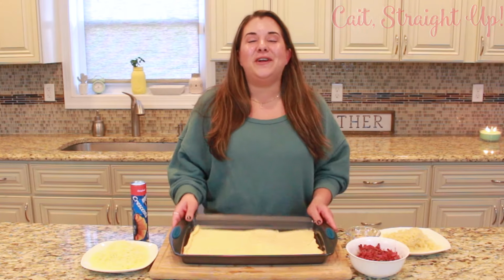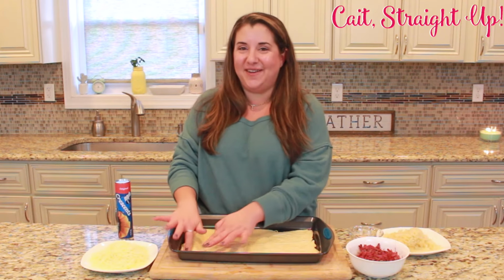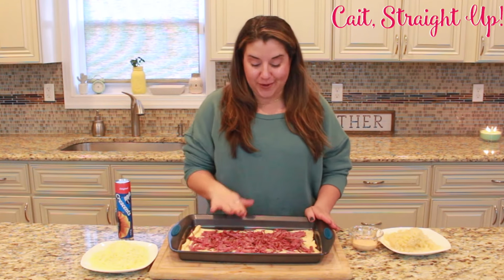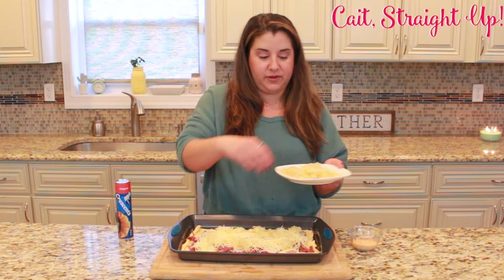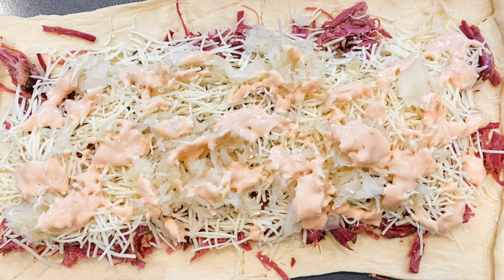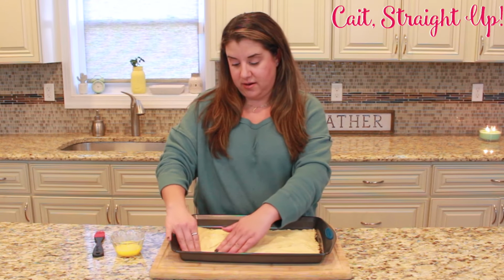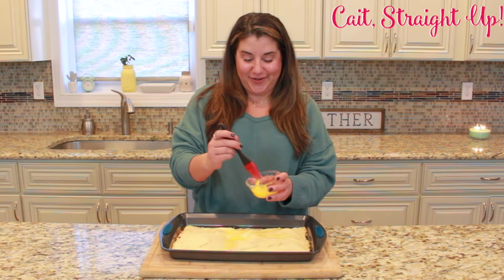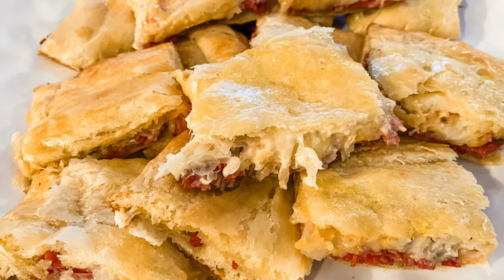Reuben Squares Recipe | Cait Straight Up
Snack-size Reuben Squares that are perfect for St. Patricks Day or any other time of the year when you're craving a tasty Reuben! Everyone loves a Reuben and if you don't, you're missing out! Reuben's are made up of Pastrami or Corned Beef, Swiss Cheese, Saurkraut and Thousand Island Dressing. The result is super delicious. These Reuben Squares take all of those tasty flavors and puts it in a snack-sized square that is great to serve at St. Patrick's Day parties, luncheons and more! Plus, this recipe uses Crescent Rolls which makes it even more delicious. If you are looking for simple and delicious recipe and love a Reuben, this is for you!

Dowload my novel SHE SAID HE

Cheers!

Happy St. Paddy's (or St. Patty's) Day!